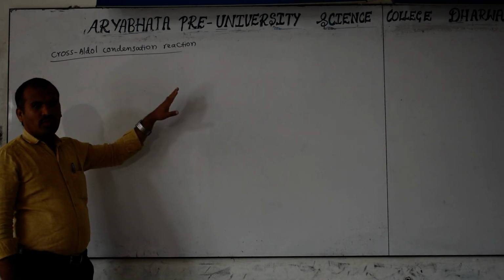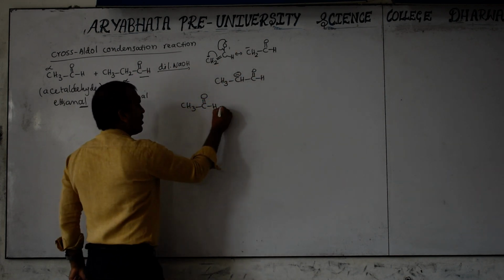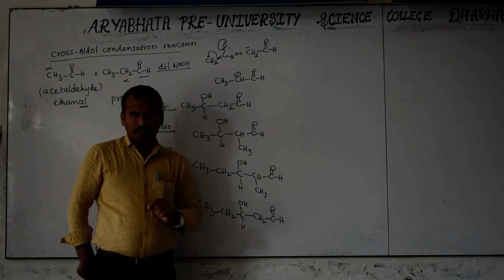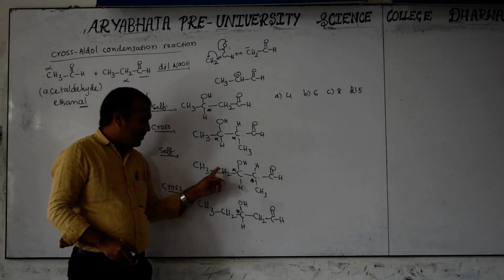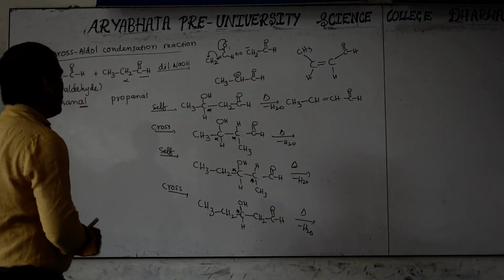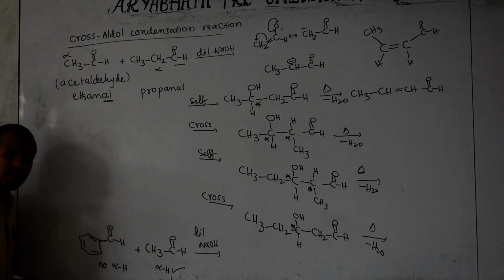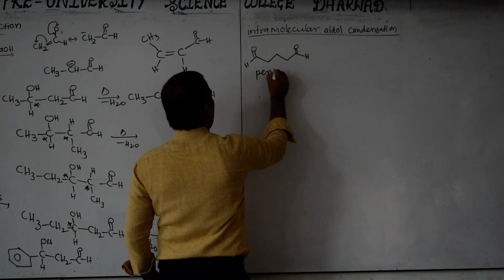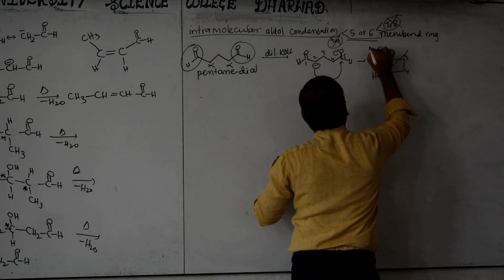Konnurs Aryabhata theory classes ALDEHYDE KETONES & CARBOXYLIC ACIDS Prof RAVIKUMAR Sir PART 26